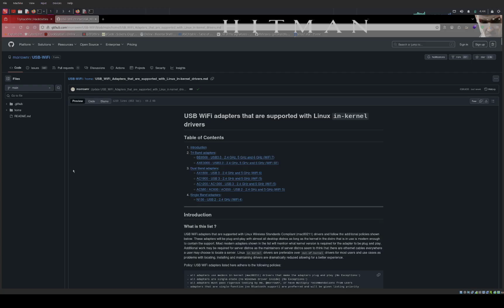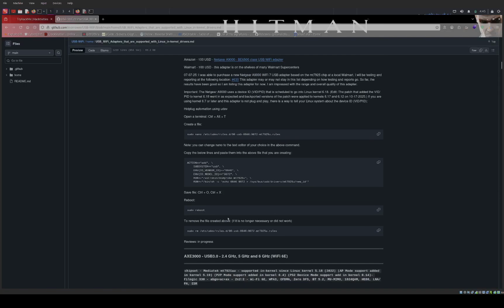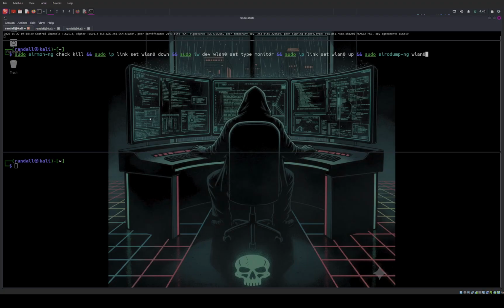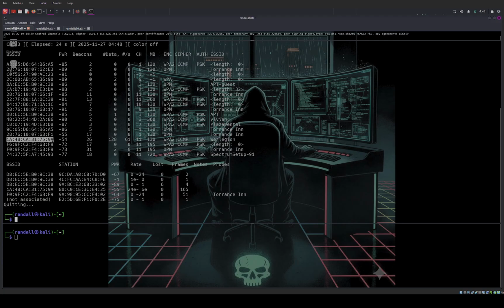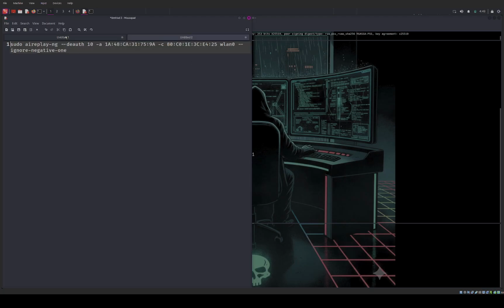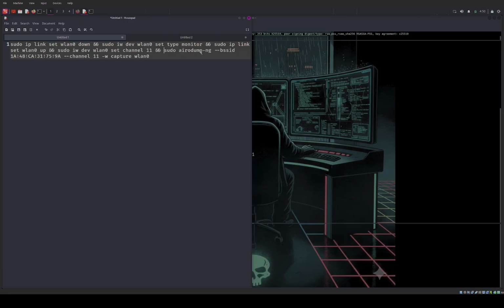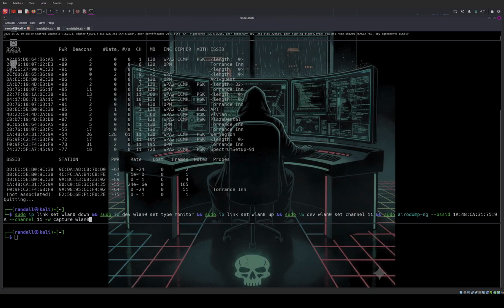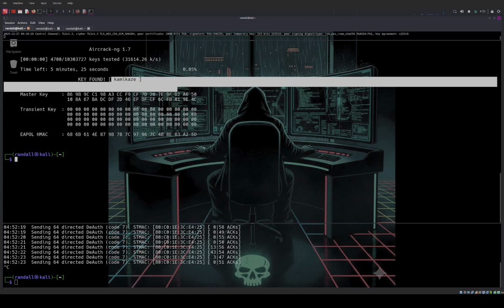Wi-Fi WPA Handshake Capture Demo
Quick demo showing a real-world WPA handshake capture. I cover supported USB Wi-Fi adapters, show the Netgear Nighthawk A9000 setup, explain the script needed for kernel recognition, and walk through the exact commands step by step (airmon check kill, ip up, monitor mode, ip down, etc). Then I lock onto my network, capture the handshake, and crack it with aircrack. Be careful — this is just a demo.